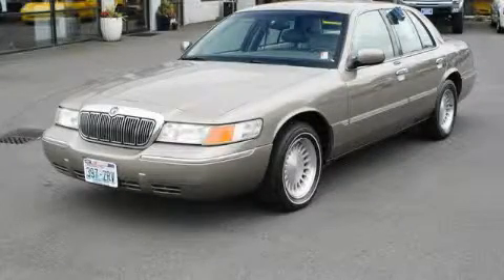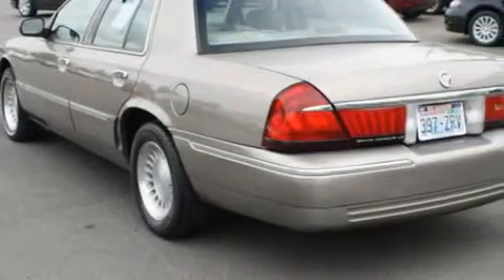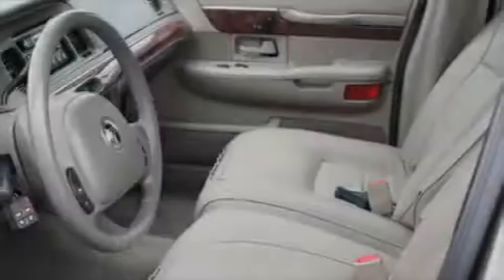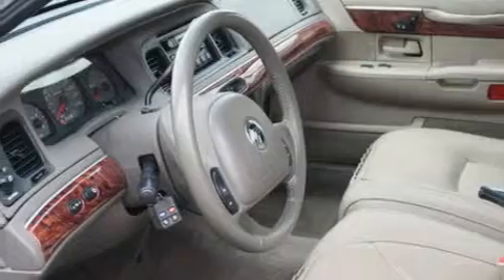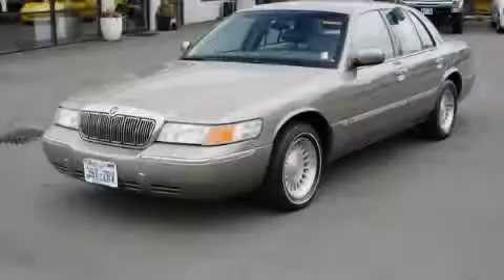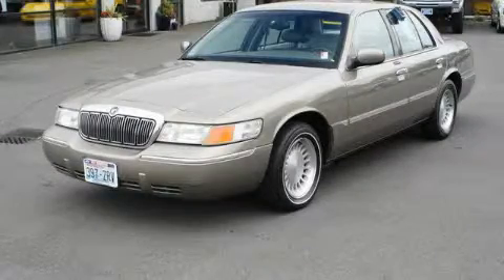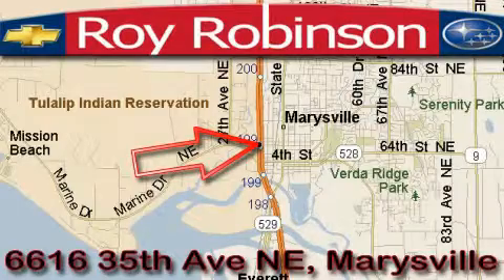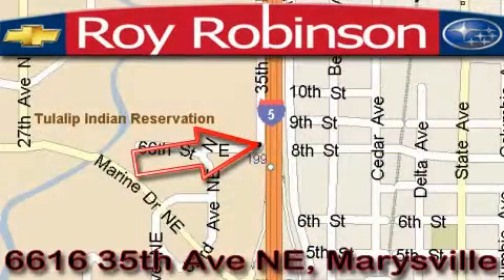Preowned 2002 Mercury Grand Marquis Marysville WA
Year: 2002
 Make: Mercury
 Model: Grand Marquis
 Engine: 4.6L V8 EFI
 Trans.: Automatic
 Exterior: Gold
 Miles: 92,561
 Interior: Tan

 6616 35th Ave. N.E.

 Used 2002 Mercury Grand Marquis Marysville WA